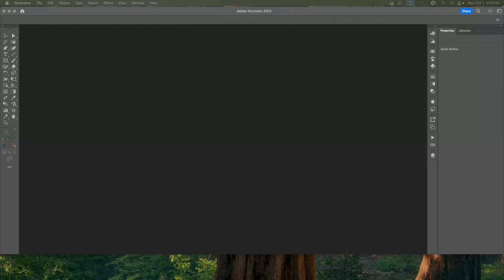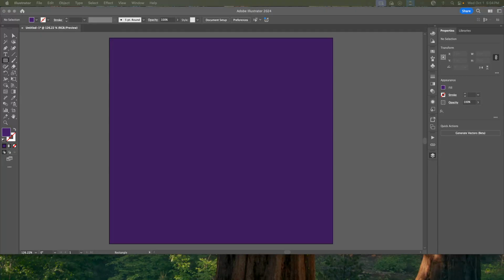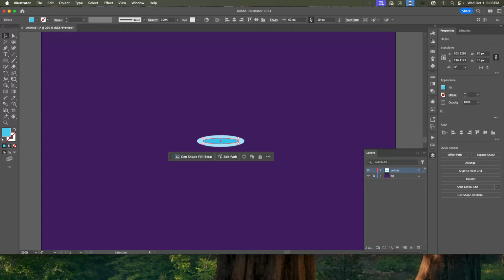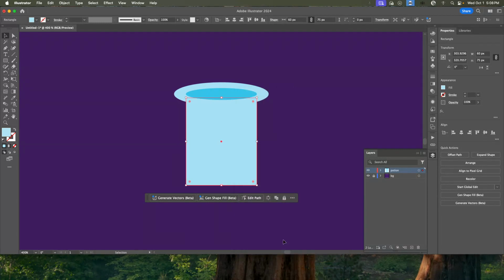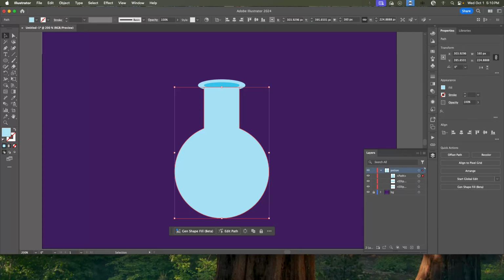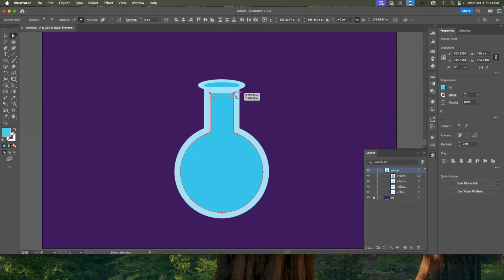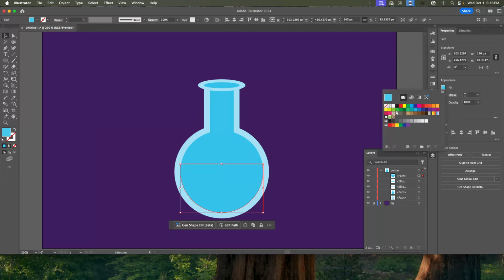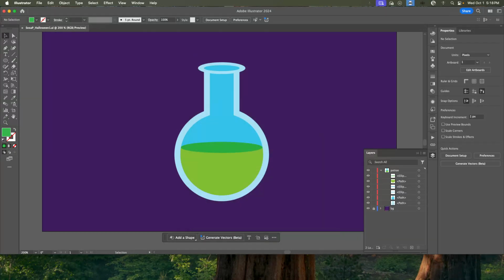Illustrator Spooky Potion Tutorial Pt 1